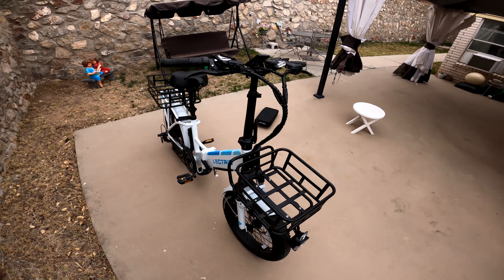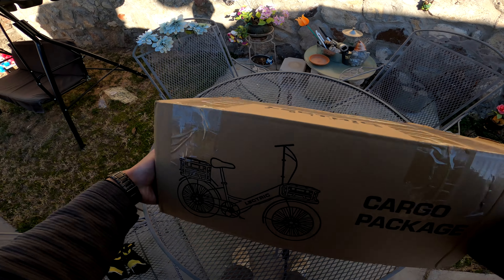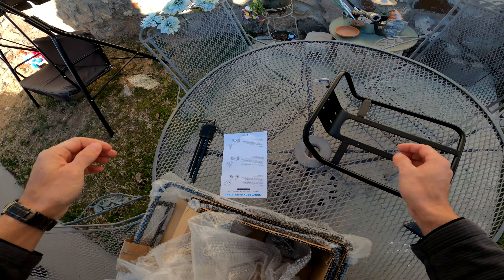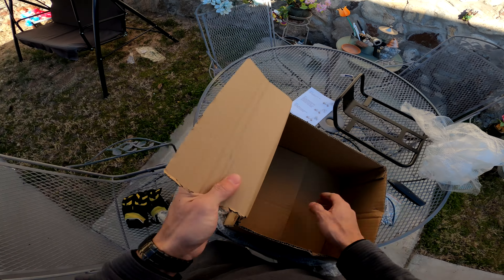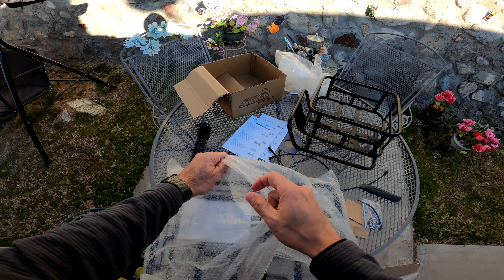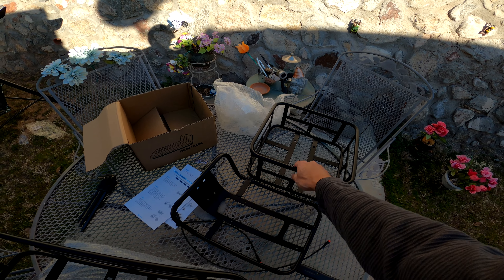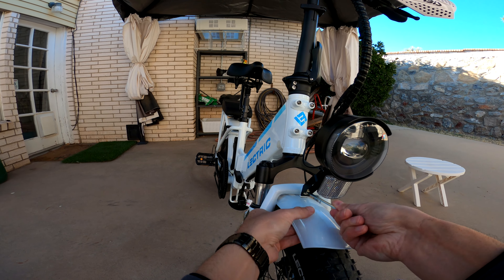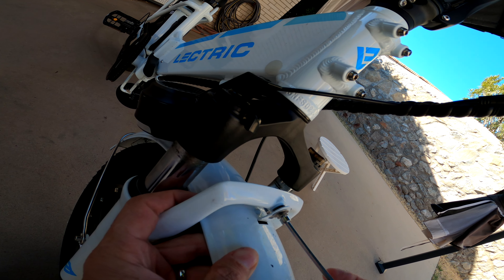Cargo Kit Unboxing and Install - Lectric XP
Lectric offers a cargo package for the Lectric XP 3.0.  I just received the cargo package and go through the unboxing and detailed install including tools needed and each step in the process.  The kit appears to add a lot of utility for commuting, recreation rides, picking up groceries or anything else that fits and falls within the weight capacities.  There are some quirks to the installation and I review tips and tricks to get you through some of the tricky parts of the cargo package installation process.
00:00 Unboxing
02:28 Front Rack Installation
10:40 Front Basket Installation
14:30 Rear Basket Installation

Sealant that has kept me flat free for over 200 miles, Slime
My main camera, Go Pro Hero 8
360 camera, Go Pro MAX
Microphone Adapter, Go Pro Mic Adapter
Microphone, Purple Panda
My lightweight full face bicycle helmet, Bell Sanction
Armored gloves, Fox Racing Bomber
Updated version of my winter gloves Tourmaster Polar-Tex

Cargo package is compatible with the following Lectric E-bikes:
Lectric XP (2.0 & 3.0)
Lectric XP Step-Thru (2.0 & 3.0)
Lectric XP Lite (the XP Lite does not include a rear rack to mount a rear basket, but can be purchased separately)
Lectric XPremium
Lectric XP Trike

Front rack dimensions: 13” x 10 3/4"
Front rack max load capacity: 30 lbs (13.6 kg)
Rear rack max load capacity:  (on XP 3.0,  75 lbs or 34 kgs)
Small basket dimensions (exterior): 12 3/4” x 12” x 5 1/2”
Small basket dimensions (interior): 11 3/4” x 11” x 4 1/2”
Large basket dimensions (exterior): 18” x 13 1/2” x 5 3/4”
Large basket dimensions (interior): 17” x 12 1/2” x 4 3/4”

And this is the description generated by Chat GPT.  Is it good?  Is it off putting?  ;)   :
"Step up your electric bike game with this easy and convenient cargo package installation tutorial! In this video, we'll show you how to add extra storage space to your electric bike with a stylish and durable cargo package. Whether you're commuting to work, going for a weekend ride, or just running errands, this cargo package will make your life a whole lot easier.

First, we'll go over the tools you'll need and the components included in the cargo package. Then, we'll walk you through the installation process step by step, including attaching the brackets to the bike frame and securing the cargo box.

Not only does this cargo package provide additional storage space, but it also enhances the overall look of your electric bike. So, what are you waiting for? Watch this video and upgrade your electric bike today!"